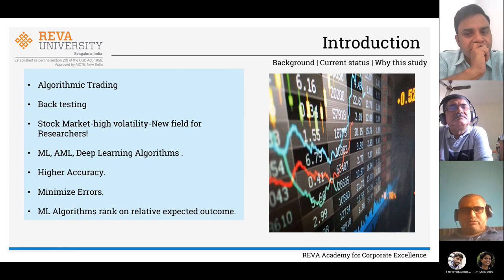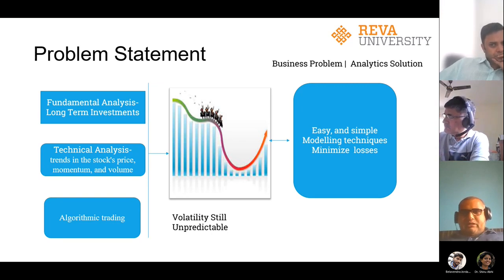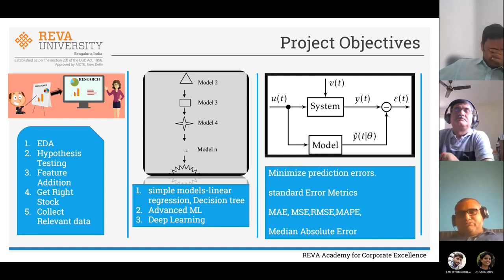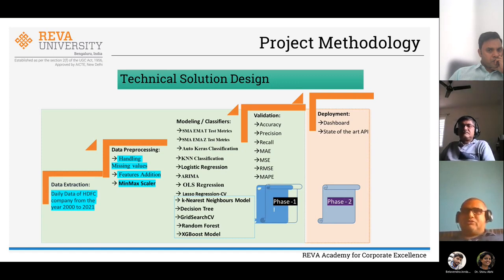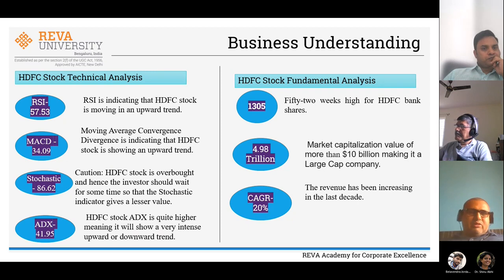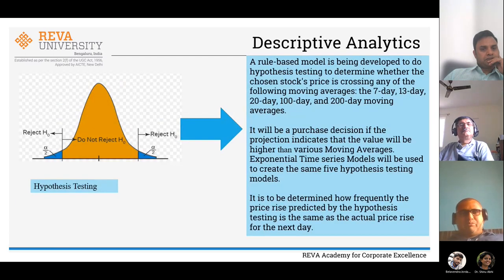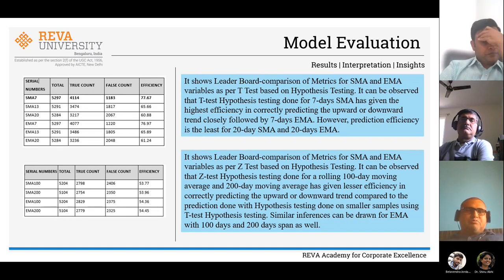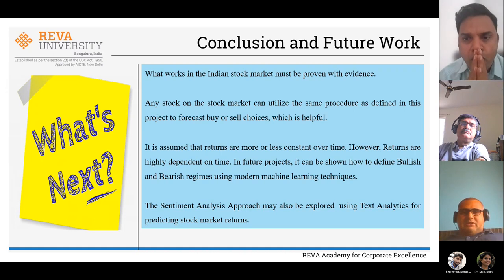CAPSTONE1 FINAL VIVA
Completed Capstone 1 project as part of curriculum course for MBA-Business Analytics.